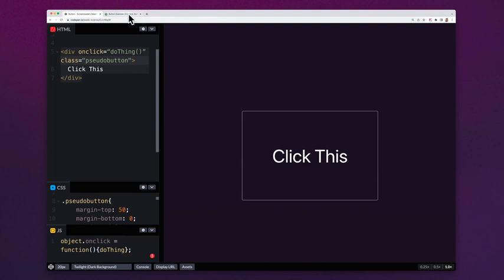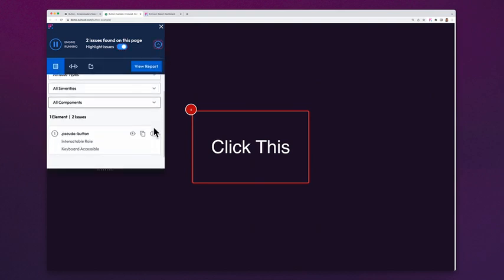04 AD -- Reading vs Understanding Code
Audio description version of Evinced Café Episode 4.

Most accessibility tools act like spell checkers -- they check your code, but they don't understand it.  Not so with Evinced.